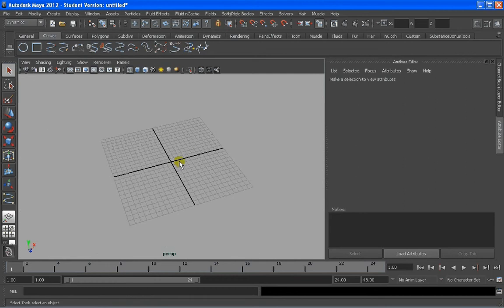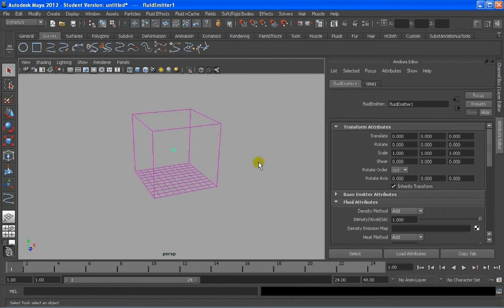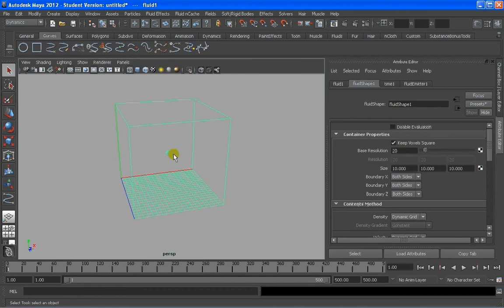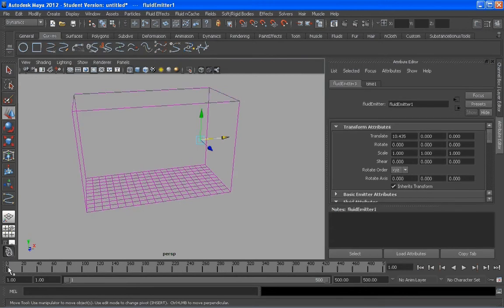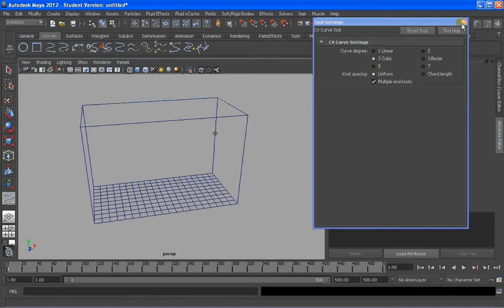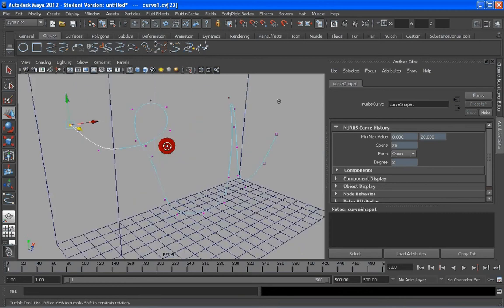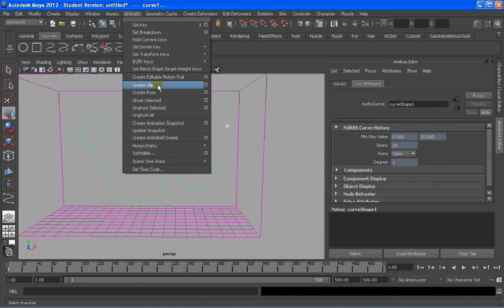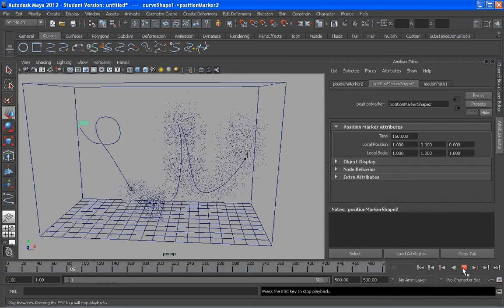12 MayaParticle Systems 01_02 FluidEffects&MotionPathsAttach01